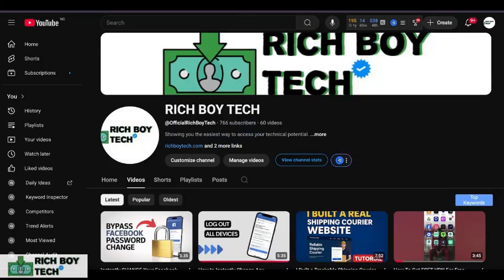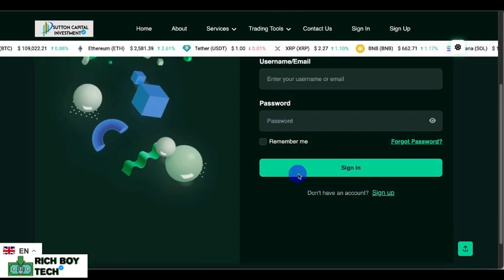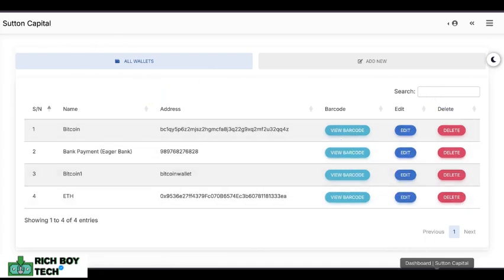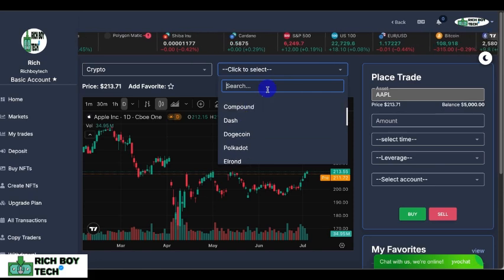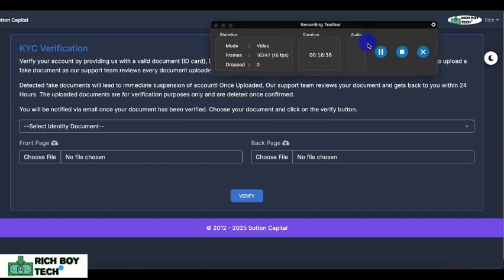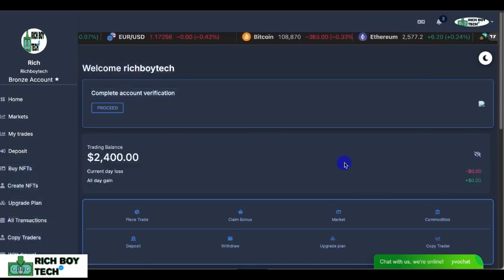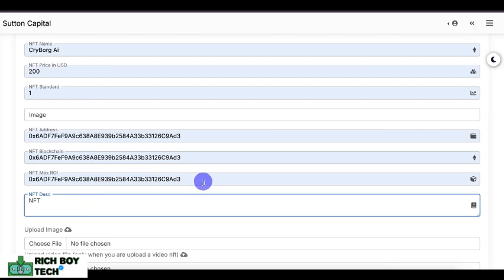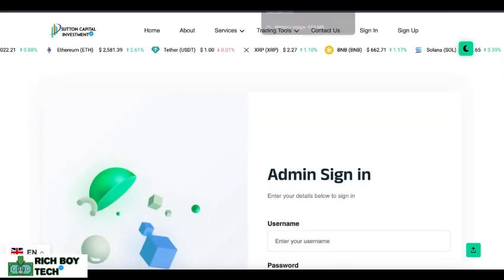How to Create a Full Investment & Trading Website | Crypto, Forex, Stocks, Indices Tutorial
Are you looking to build your own investment and trading website that supports crypto, forex, indices, and stock markets? In this comprehensive tutorial, you'll learn how to create a full-featured trading platform from scratch!

We’ll walk you through setting up both the admin backend (to manage investments, credit profits, and monitor user activity) and the user dashboard (where users can deposit, invest, and withdraw funds with ease).

This step-by-step guide covers:

✅ Crypto Investment & Trading
✅ Forex Investment & Trading
✅ Indices Investment & Trading
✅ Stock Market Trading Integration
✅ Admin Dashboard Setup & Controls
✅ How to Fund Users & Credit Profits
✅ User Withdrawal and Transaction System
✅ Real-Time Investment Tracking
✅ Secure Login & Transaction History
✅ Full Platform Demonstration

Whether you're building a fintech app, launching a trading startup, or developing an investment platform, this video will show you exactly how to get started and go live.